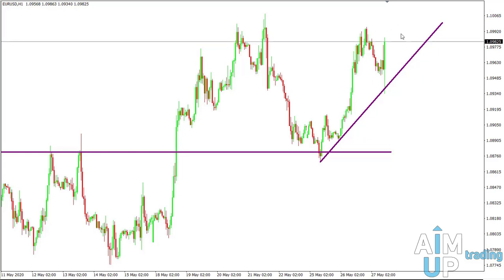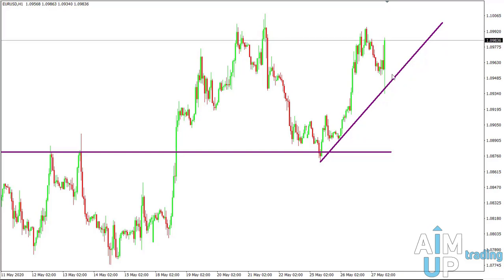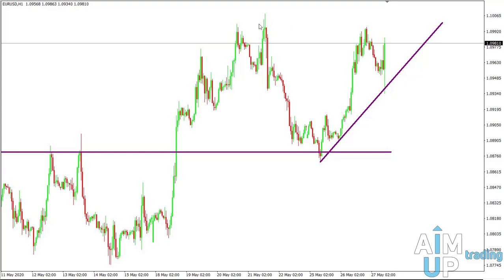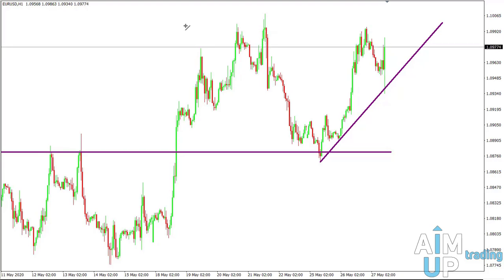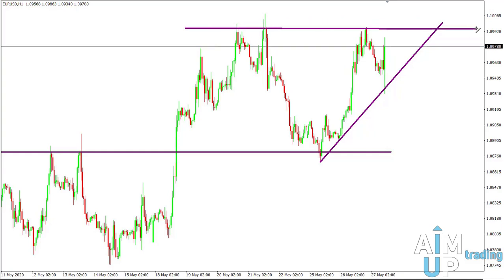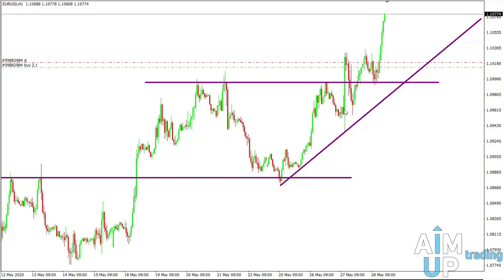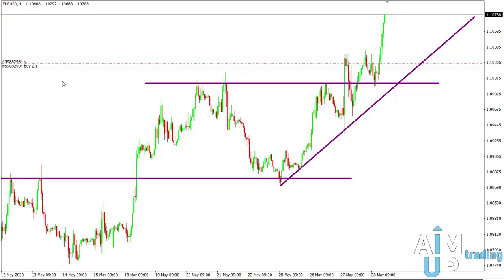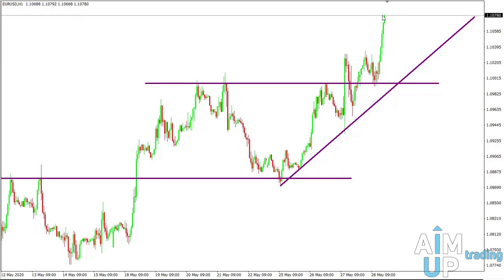Trend lines plus price action strategy See the result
Secrets of trend lines along with price action strategy  Real time trading
In this video we want to show you the secrets of the trend lines, and how we use them together with  price action strategy.
See the subtleties we use and how we apply them.
Learn how to define the trend and how to trade it.